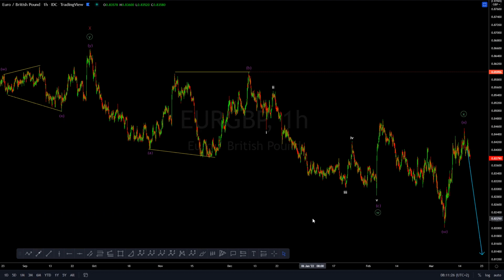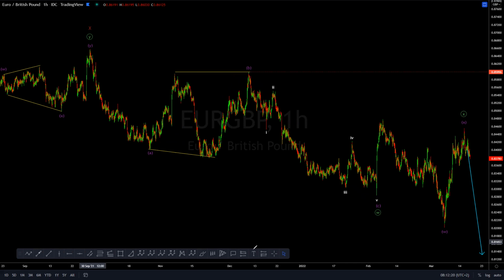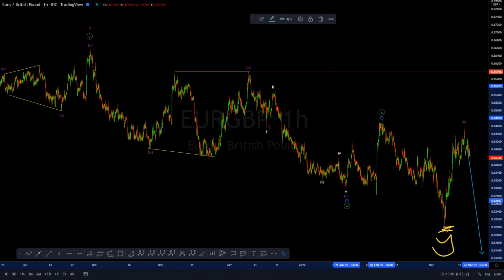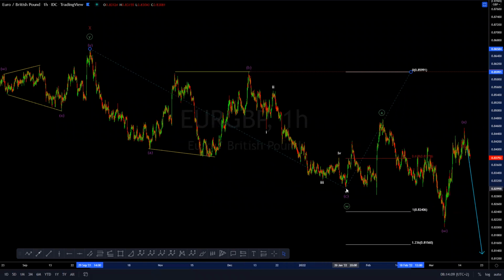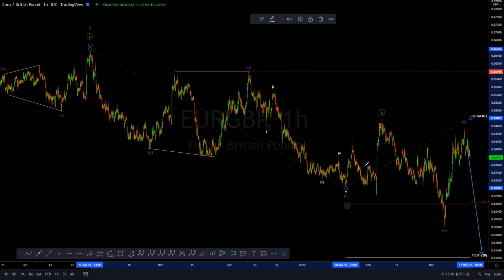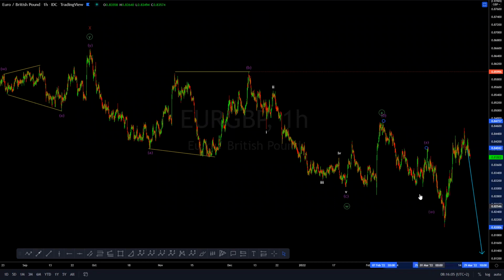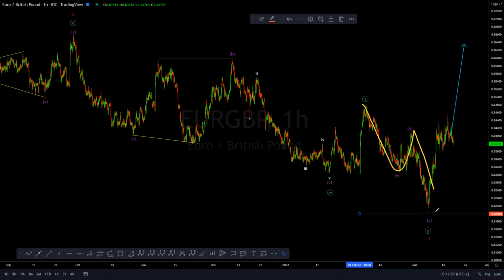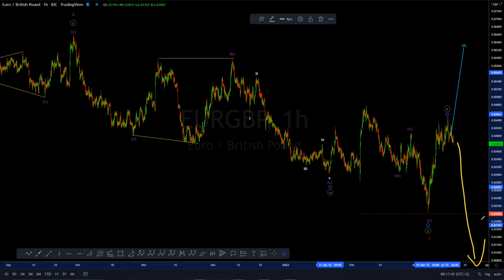EURGBP Short Term Overview 17 March 2022